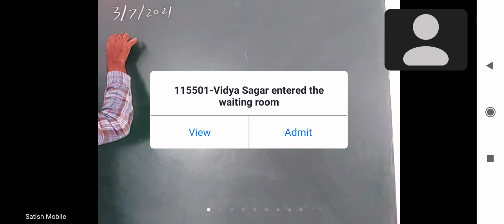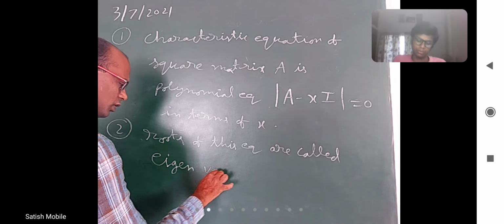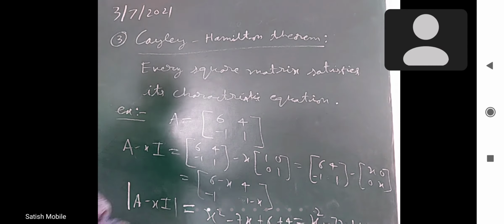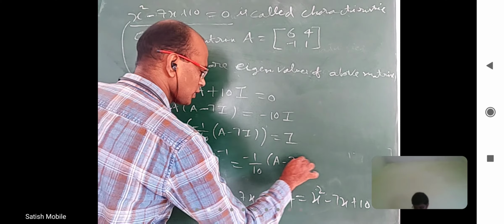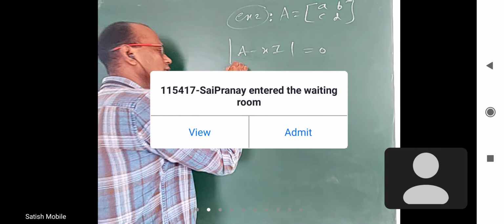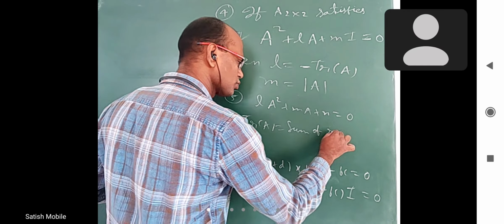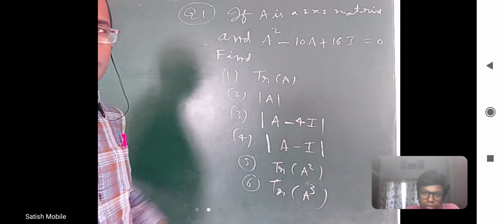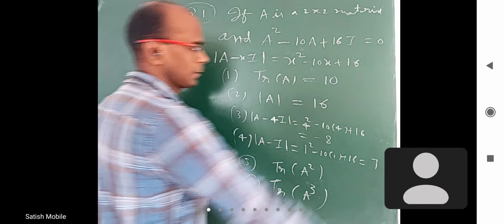m 3 7 2021 p1